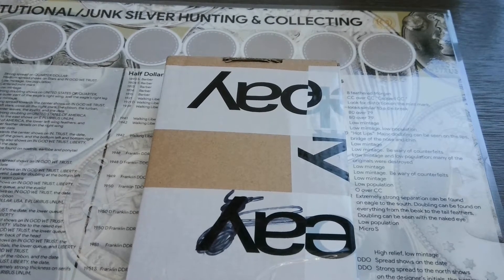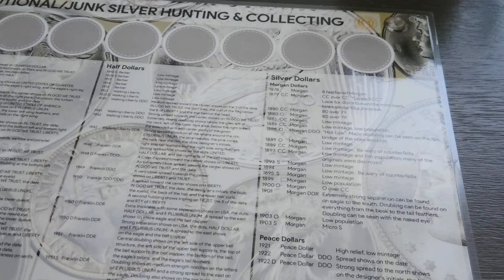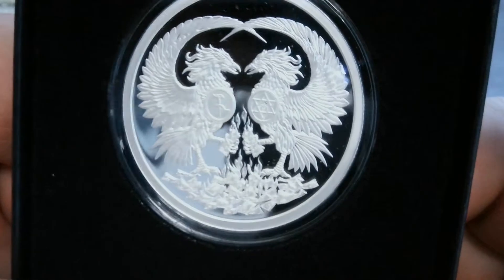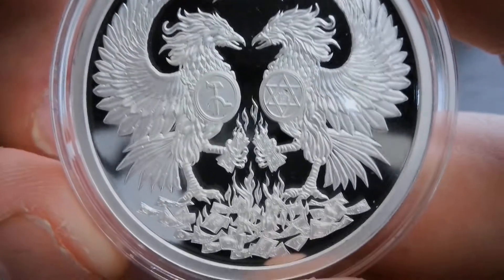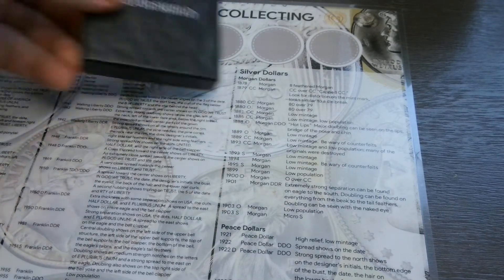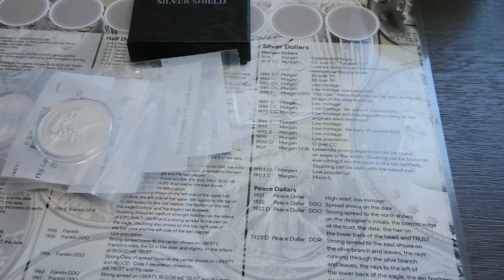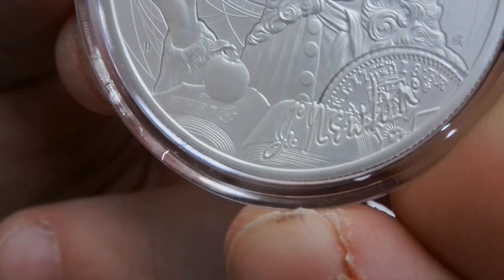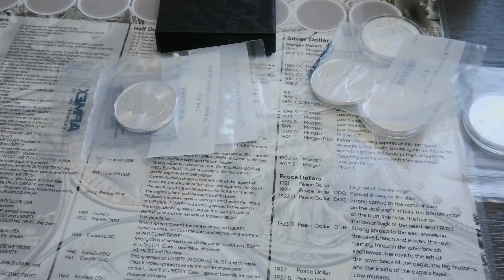Awesome proof Silver Shield came in!!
Got a proof Silver Shield that really caught my attention, and also an order came in from Apmex! Hope you enjoy!